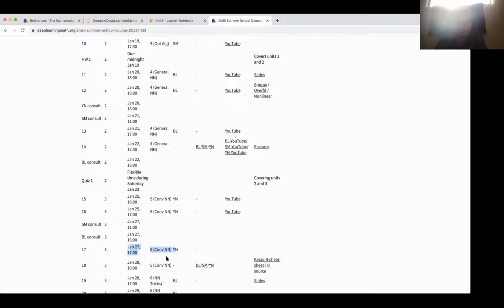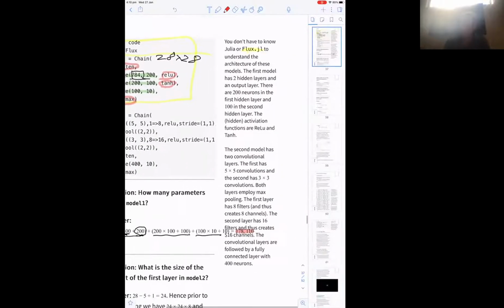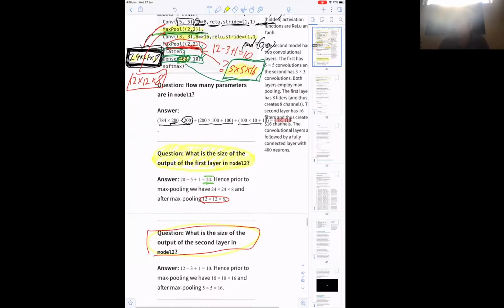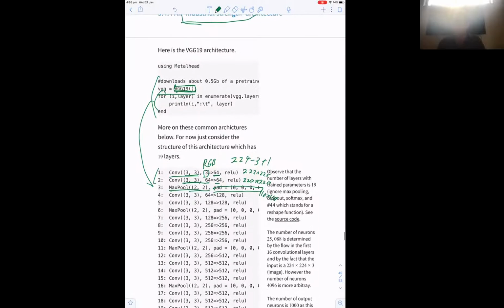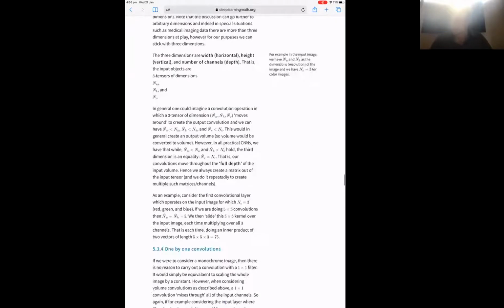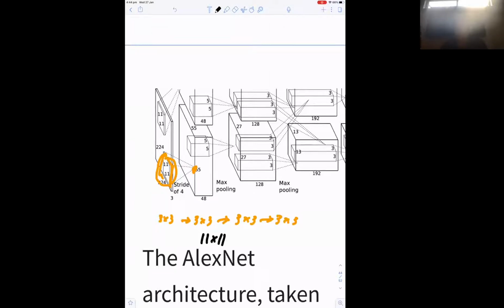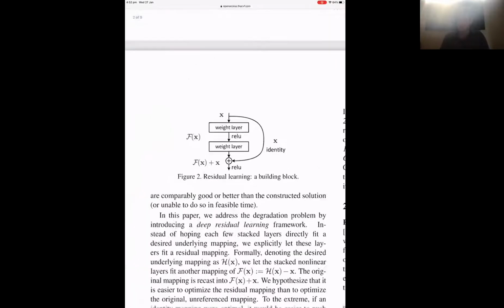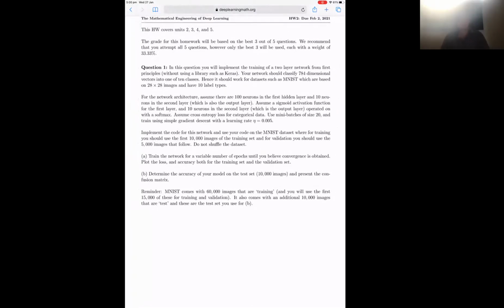Lecture 17 - The Mathematical Engineering of Deep Learning